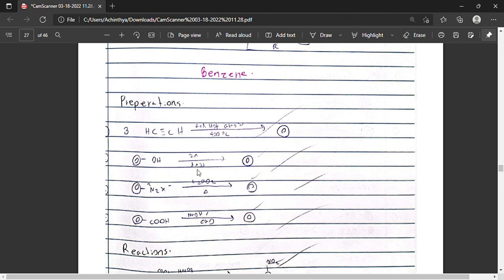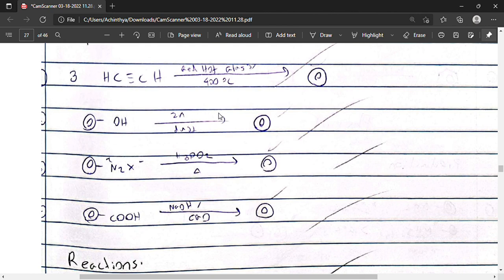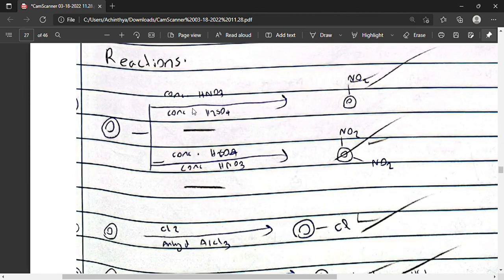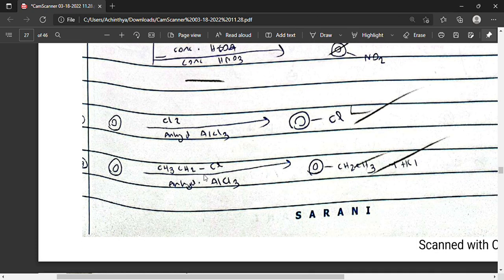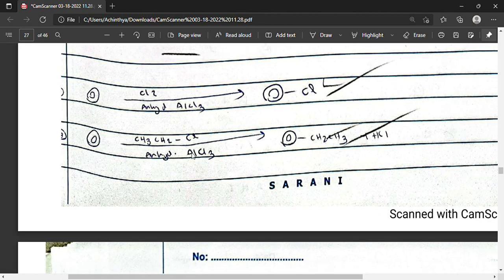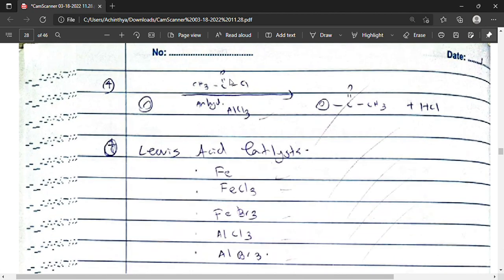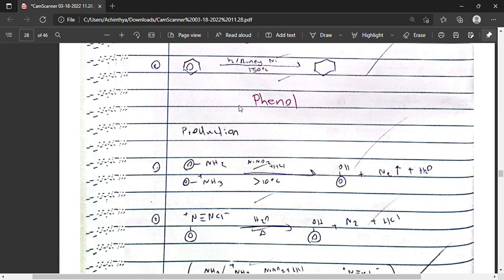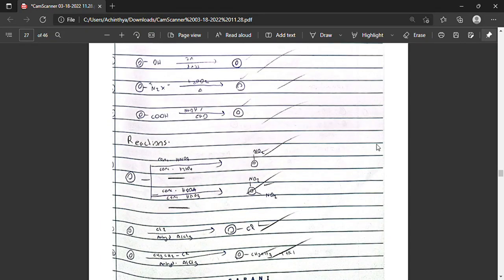Benzene Chemistry | Chemistry SuperSummary A/L